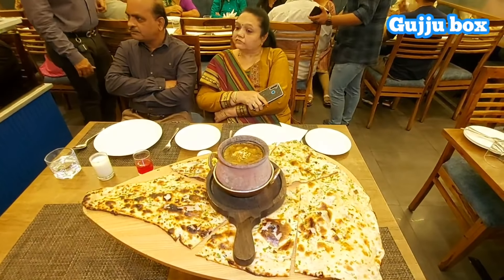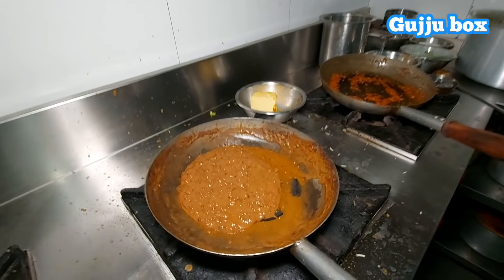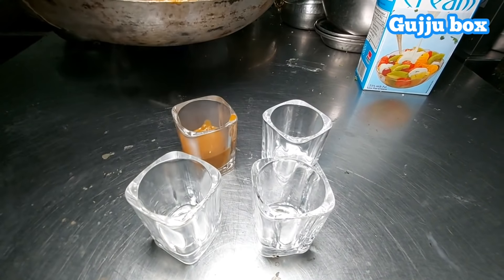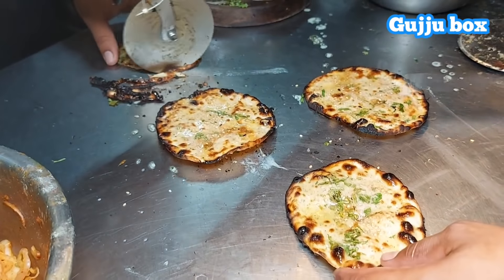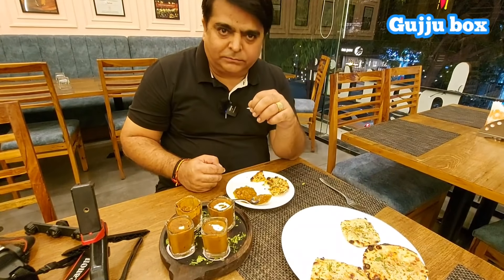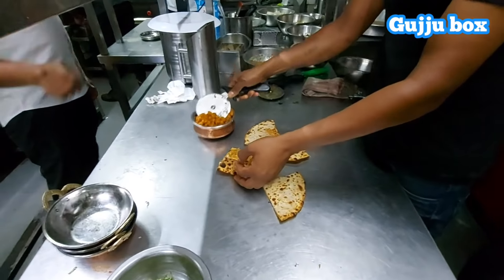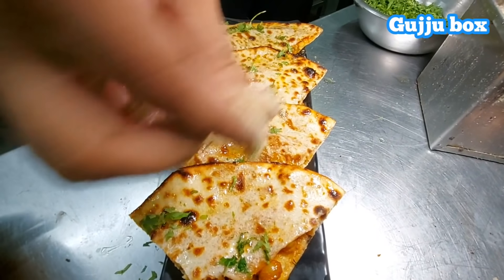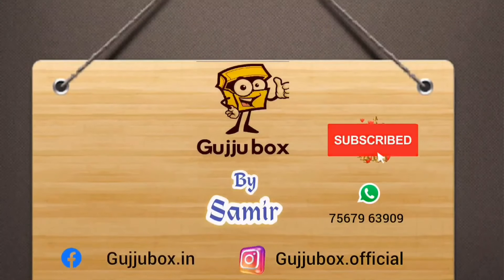દાલમખનીનો ગજબ અંદાજ રાજકોટમા | થોડા દિવસોમાંજ અહી બની બેસ્ટ સેલર| સાથે જૂઓ છોલે કૂલ્ચે પોકેટ્સ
Dal Makhni shorts : ₹ 299
Chhole Kulche Pikets : ₹ 259

Kake Di Hatti
Opp. Tea Post
Akshar Marg
RAJKOT